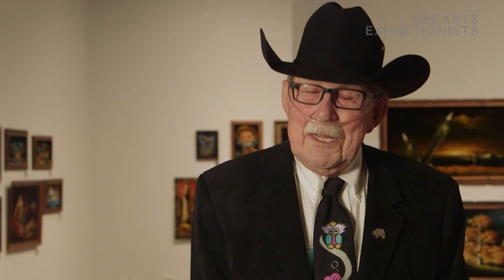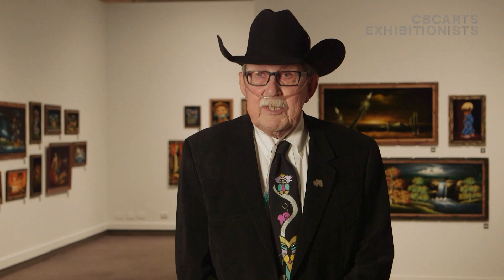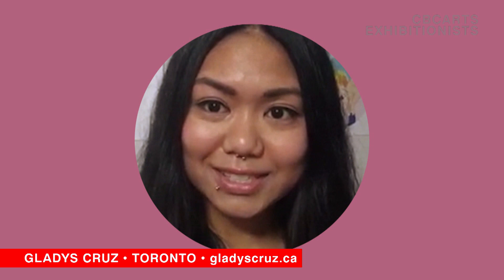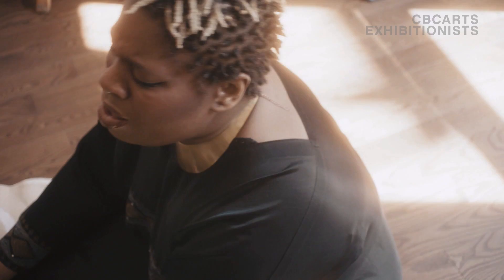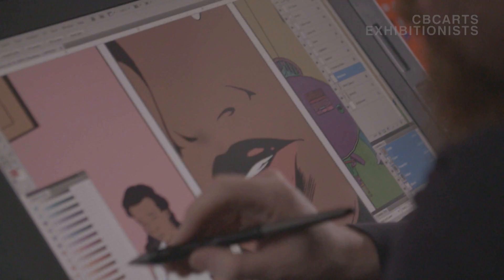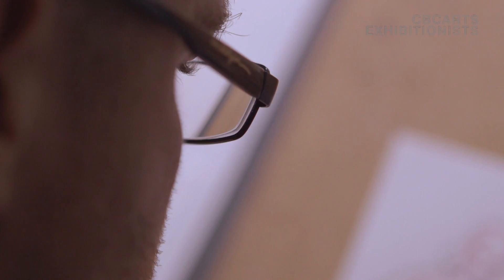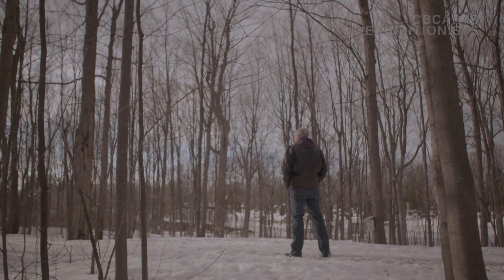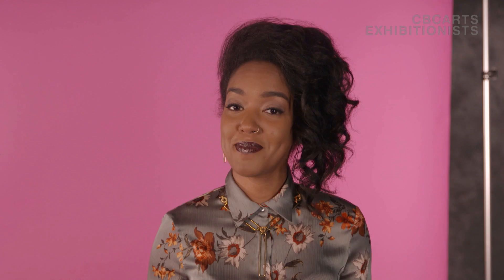Self Care: Healing Through Music and Anti-Troll Illustrations | Exhibitionists S03E08 Full Episode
Self-care tip: watch this episode filled with Canadians finding wellness through art! Plus more!

In this week's episode:
1:24 – Rick Smith's velvet paintings
3:16 – This week's Exhibitionist in Residence: Gladys Cruz
4:45 – Tika Simone's music helped her fight depression
6:35 – Von Allan's comics
11:12 – How to make an explosively cool bath bomb
13:29 – Morgan Jones' "Home Sewn"
17:30 – Hana Shafi's positive illustrations

Self Care: Healing Through Music and Positive Illustrations | Exhibitionists S03E08 Full Episode